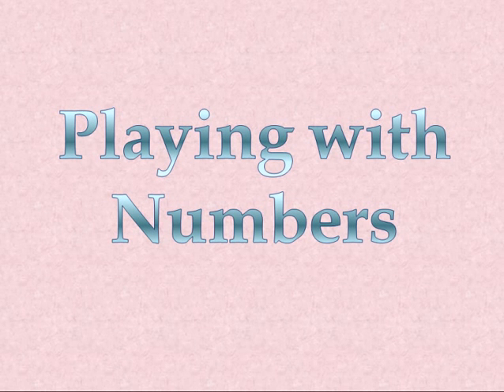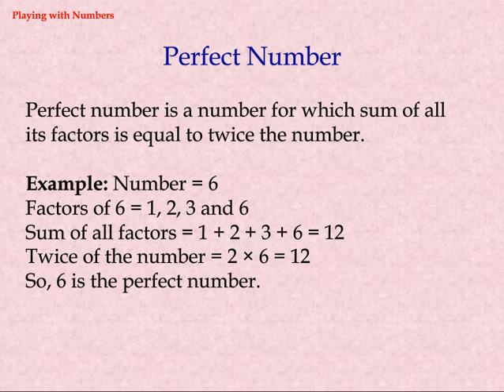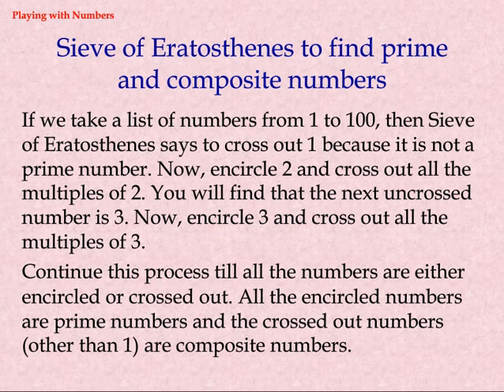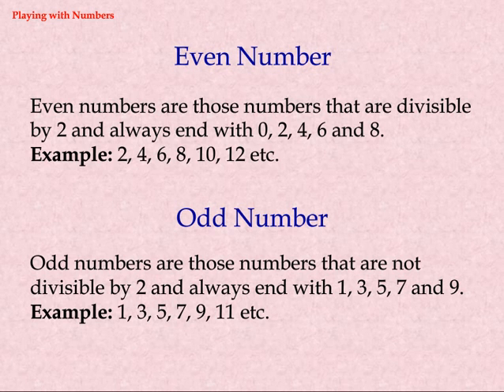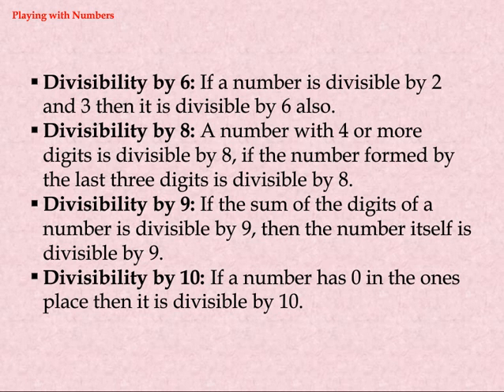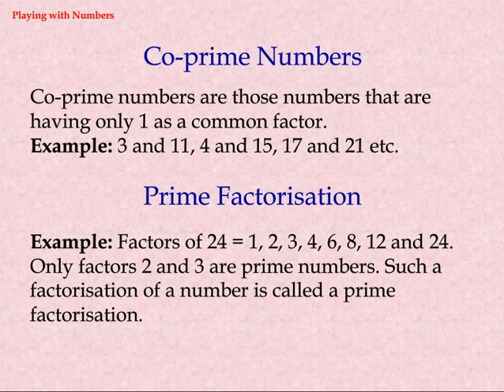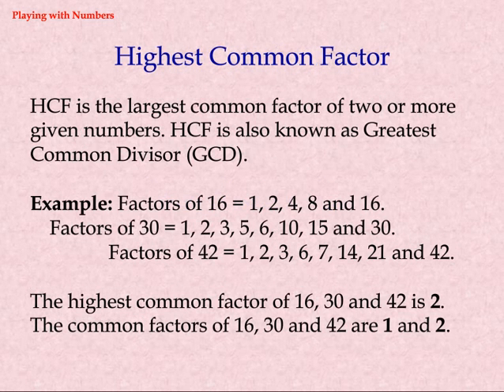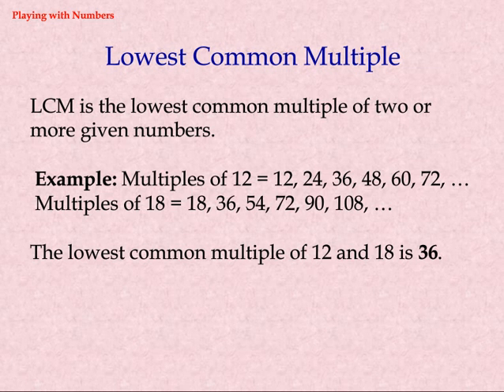Learn Factors and Multiples | Class 6 Mathematics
CBSE Class 6 Mathematics - Learn Factors and Multiples with examples.

Factors: Exact divisors of a number are called the factors of that number.
Example: 1, 2, 3, 6, 9 and 18 are the factors of 18.

Multiples: Number 10 can be represented as 10 = 2 × 5. So, we can say that 10 is a multiple of 2 and 5.